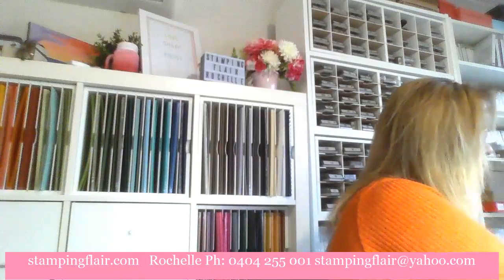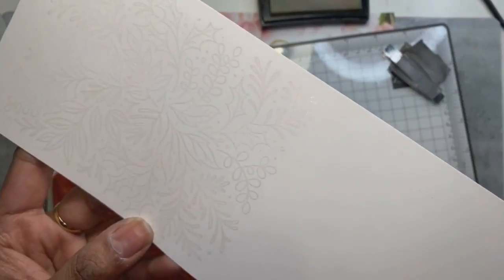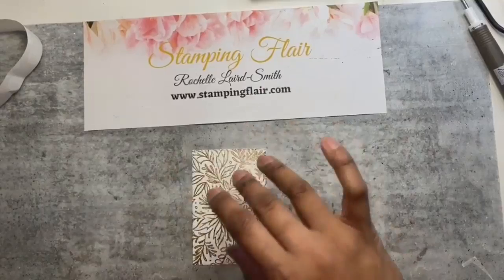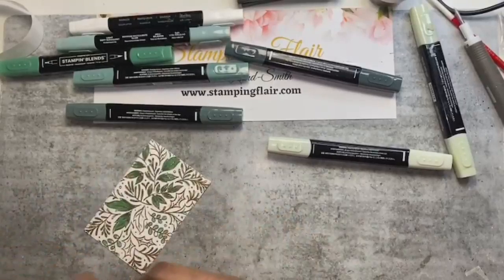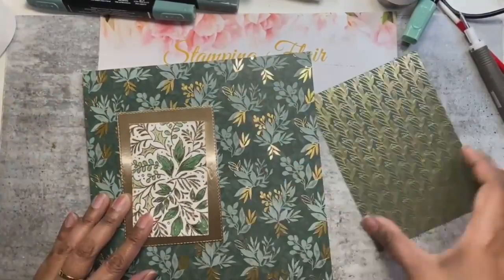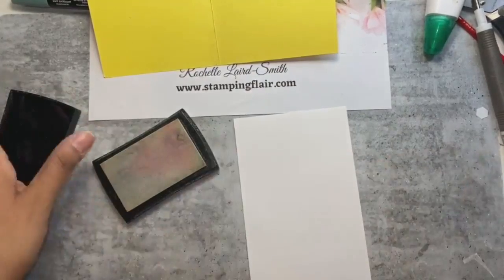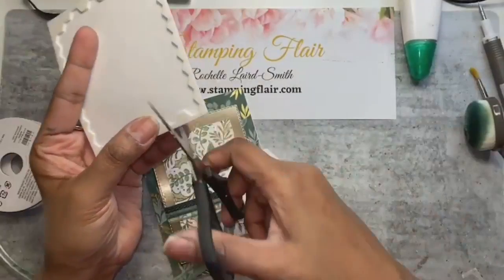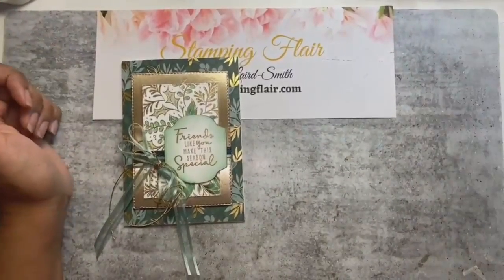Eden's Garden Christmas Card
This is my Creative Escape FB Live from 10th November 21